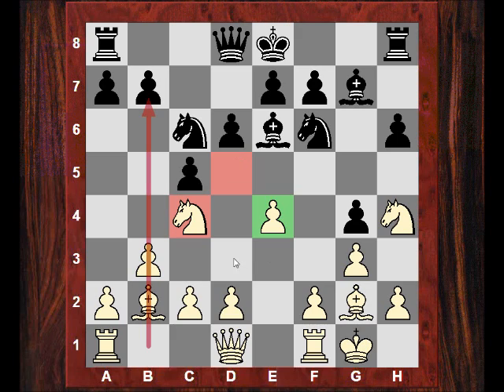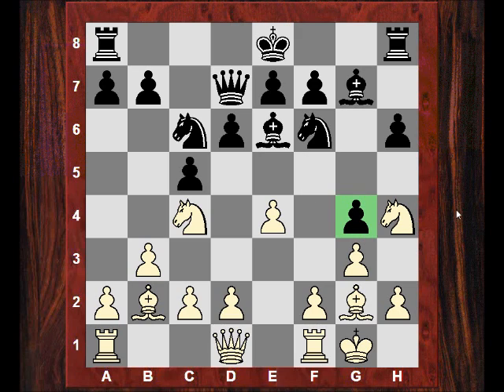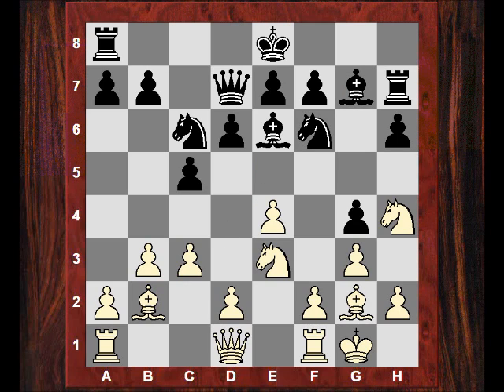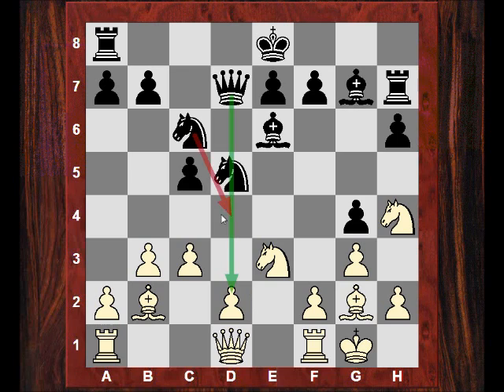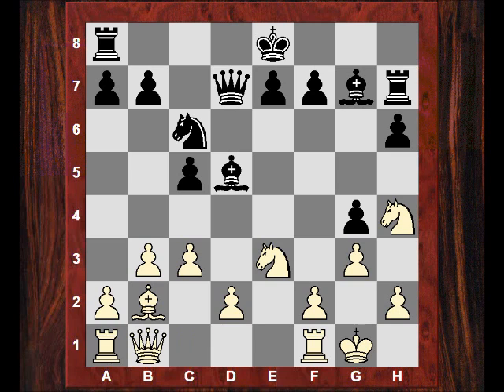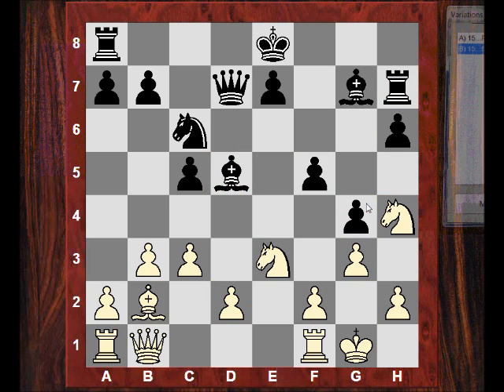Magnificent Positional Player IM Andrew Webster : Sutton 1999 Round 5 - Benko's Opening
Chessworld.net presents: The Magnificent Andrew Webster - Sutton 199 Round 5

A.Webster vs T.Wall

1. g3 c5 2. Bg2 Nc6 3. Nf3 Nf6 4. O-O h6 5. b3 g5 6. Bb2 Bg7 7. e4 g4 8. Nh4 d6
9. Na3 Be6 10. Nc4 Qd7 11. Ne3 Rh7 12. c3 d5 13. exd5 Nxd5 14. Bxd5 Bxd5 15.
Qb1 f5 (15... Rh8 16. Qf5 Qxf5 17. Nhxf5) 16. Nxd5 Qxd5 17. c4 Qf7 18. Bxg7
Rxg7 19. Qxf5 Qxf5 20. Nxf5 Rg5 21. Nh4 O-O-O 22. f4 gxf3 23. Nxf3 Rg4 24. Rae1
h5 25. Kg2 e5 26. Nxe5 Rxd2+ 27. Rf2 Rgd4 28. Nxc6 bxc6 29. Re5 h4 30. gxh4
Rg4+ 31. Kf1 Rd1+ 32. Ke2 Ra1 33. h5 Rh4 34. Kf3 Rg1 35. Rxc5 Rh3+ 36. Kf4 Rh4+
37. Ke3 Rh3+ 38. Rf3 Rxh2 39. Rxc6+ Kb7 40. Rg6 Re1+ 41. Kd3 Rd1+ 42. Kc3 Rc1+